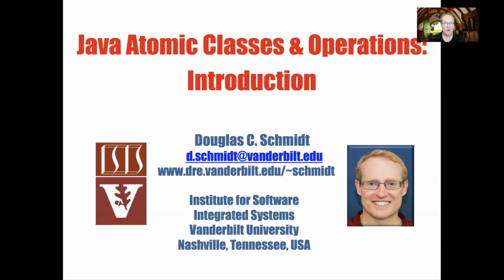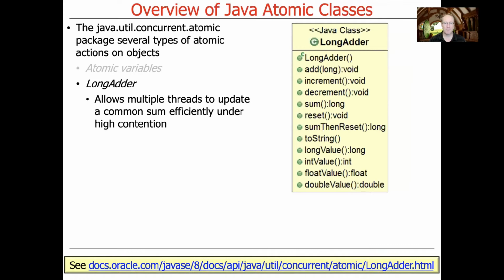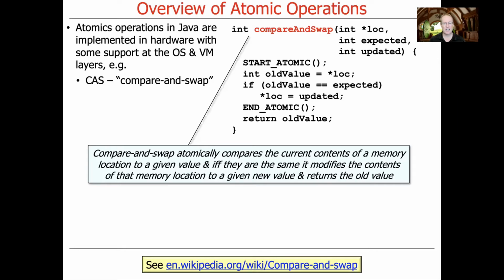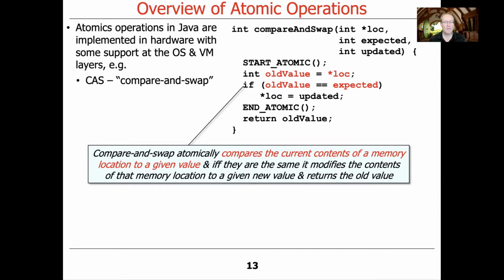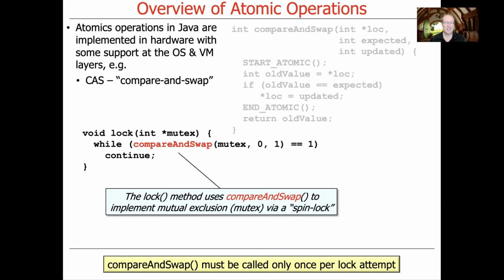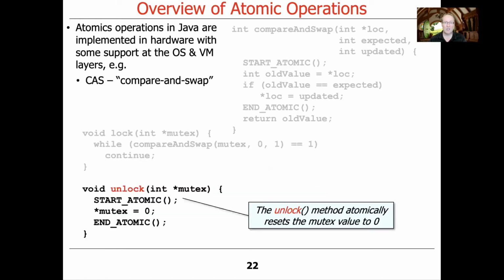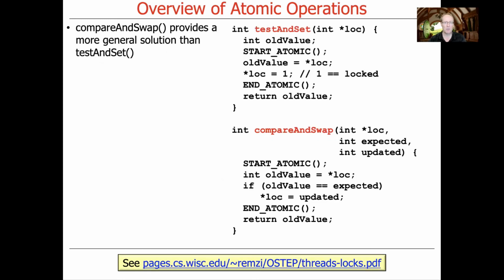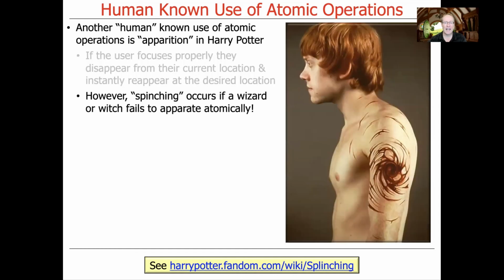Java Atomic Classes & Operations:Introduction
This video gives an overview of how how Java atomic classes & operations provide concurrent programs with lock-free, thread-safe mechanisms to read from & write to single variables.